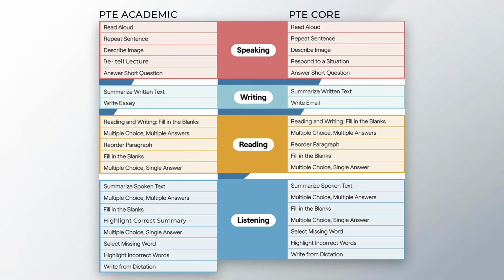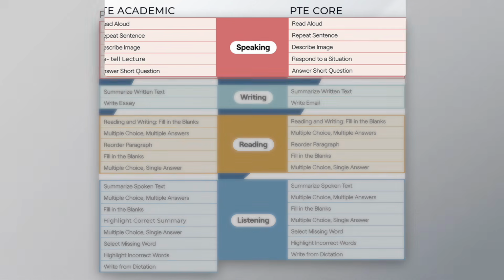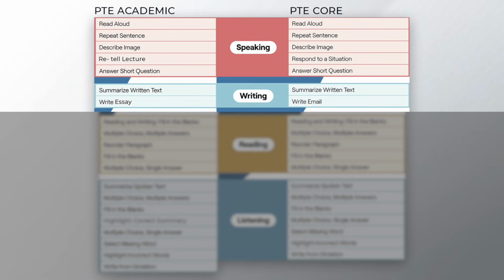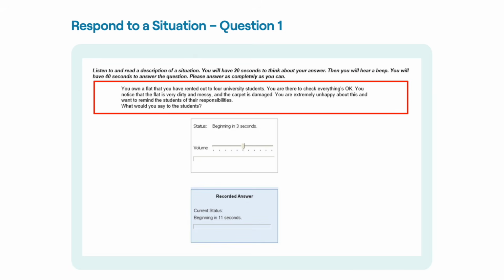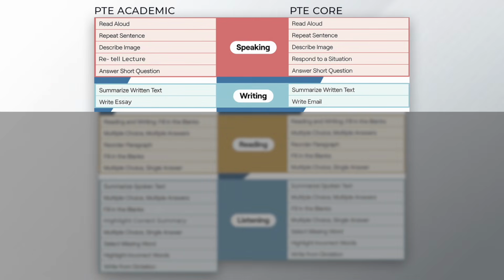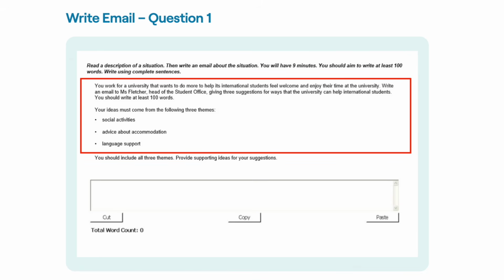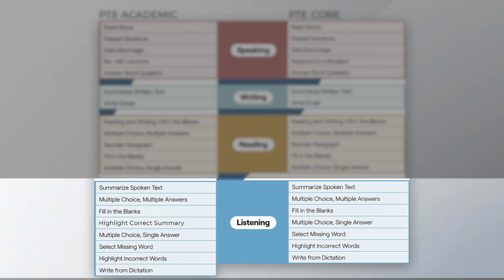What is PTE Core? PTE Core vs PTE Academic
What is the latest addition to PTE's tests, the PTE Core and how does it differ from the PTE Academic test? Find out through this video.

PTE Core
The newest test introduced by Pearson is PTE Core, which is a general English test approved by IRCC for migration, work and citizenship to Canada. This fully computerised test should be taken in a test center, just like all other tests given by Pearson.

How long is PTE Core?
The PTE Core, a computer-based general English test, is 2 hours long and the entire test can be completed in a single sitting. The test evaluates a candidate's ;language proficiency in all four modules: Speaking & Writing, Listening and Reading.

What is the format of PTE Core?
PTE Core is taken in 3 parts. Part 1 includes the Speaking & Writing tasks, while Part 2 tests you on your Reading skills. Part 3 includes tasks to evaluate your Listening ability. The first part takes approximately 50 minutes to be completed whereas both Part 2 and Part 3 take roughly 30 minutes each.
How long will it take for you to get your PTE Core results?
PTE Core results will be published in typically 2 days, but the results may also be published as early as 24 hours.

Is PTE accepted in Canada for PR?
The PTE Core, the newly introduced general English test by Pearson, is now accepted by IRCC, for all immigration pathways which includes Provincial Nominee Program (PNP), Express Entry, and Canadian Citizenship.

Is PTE Core accepted for Australia?
PTE Core is now accepted by IRCC for migration, work visas and citizenship. PTE is accepted by Australian, UK and New Zealand governments for visa purposes.

How is PTE Core scored?
The PTE Core is scored using a combination of AI and human expertise.

The PTE Core booking are open and available from February 12th, 2024 test dates onwards.